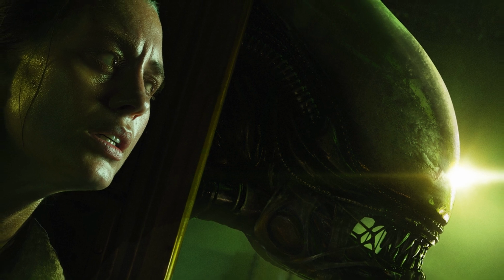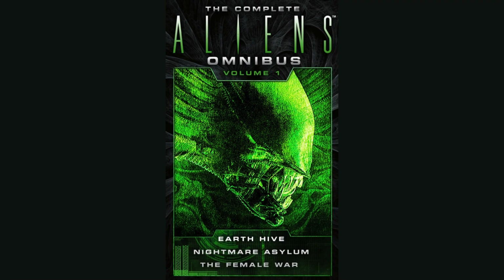Xenomorphs, The Perfect Organism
Enter the terrifying world of Xenomorphs in this short overview of sci-fi's most iconic alien species. From their chilling debut in Ridley Scott's 1979 classic "Alien" to their evolution across films, games, and comics.

Discover the creative geniuses behind the Xenomorphs, including Dan O'Bannon's groundbreaking script and H.R. Giger's nightmarish designs. Learn about the complex biology of these so-called perfect organisms, from their acid blood to their horrific lifecycle.